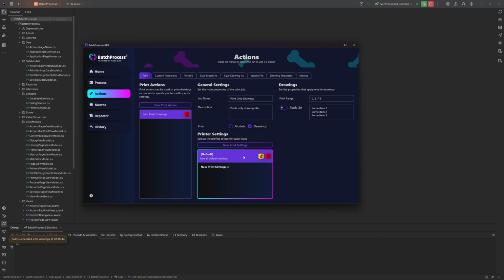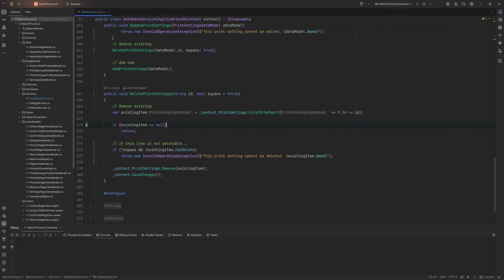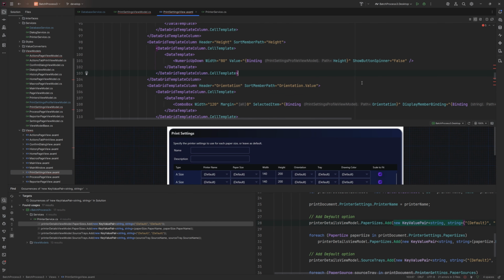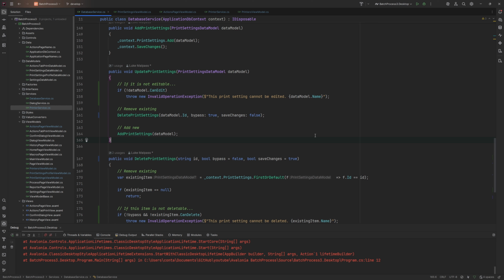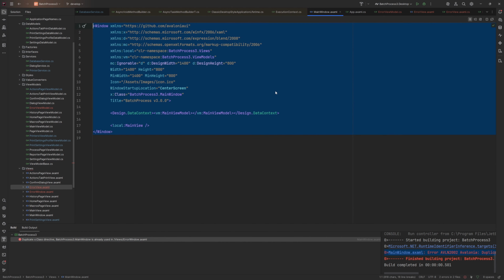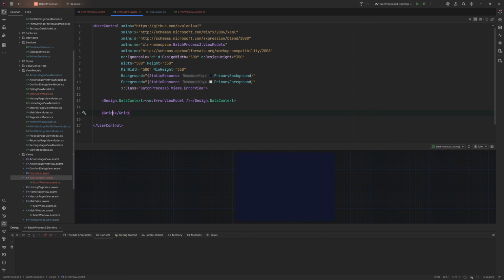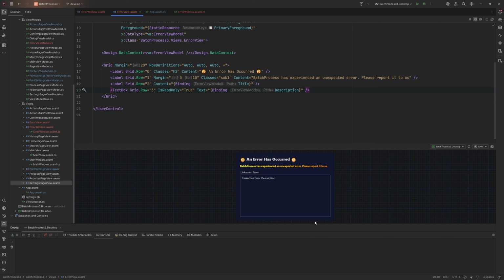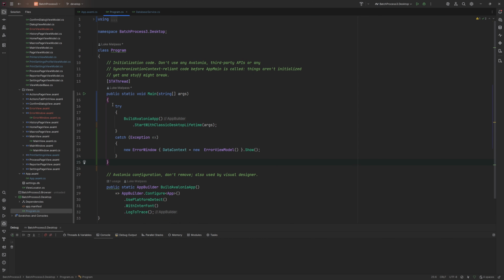Real World Avalonia Error Handling Done Right